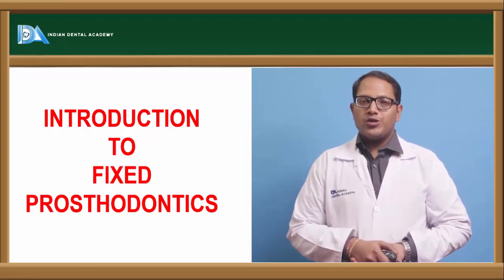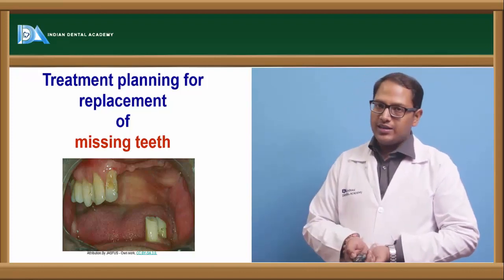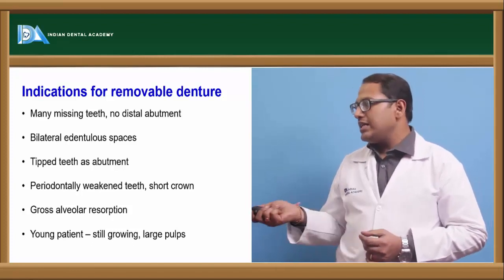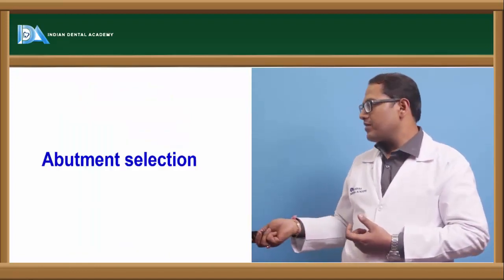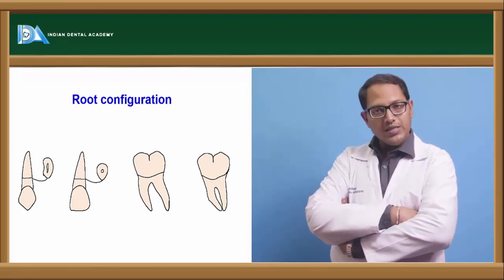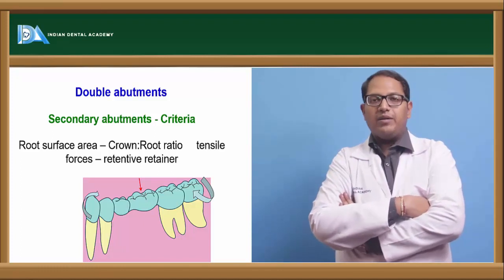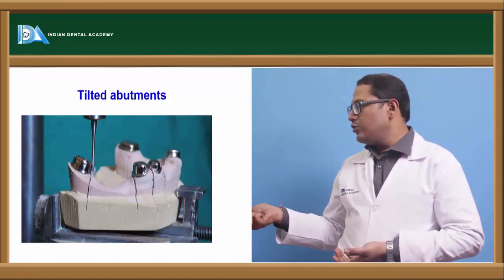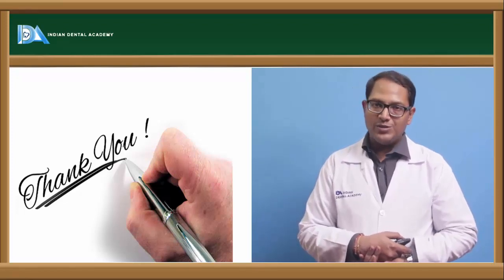Introduction to fixed partial denture | Prosthodontics